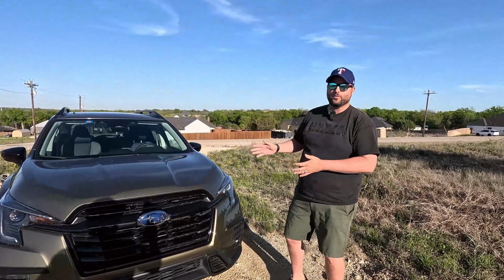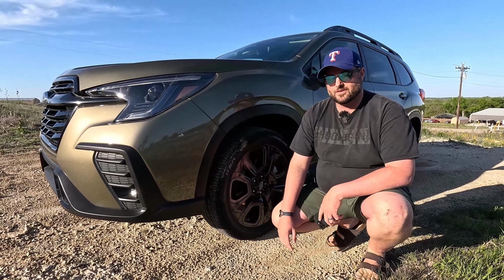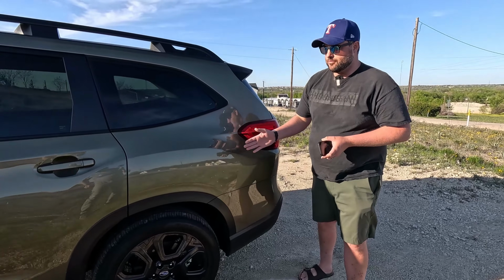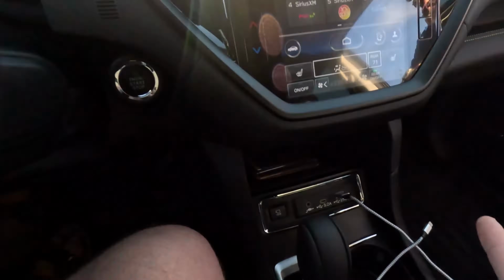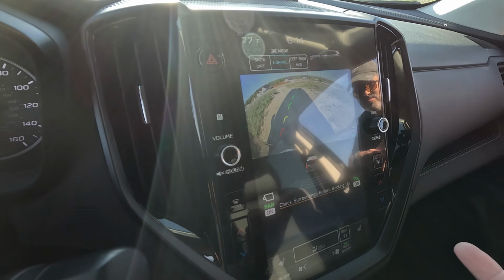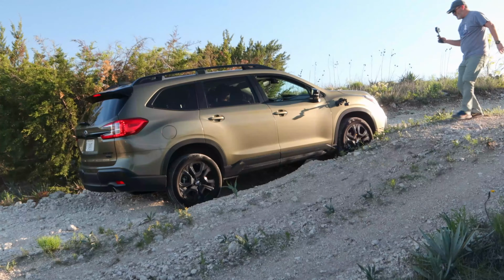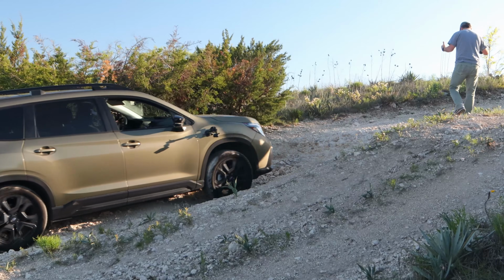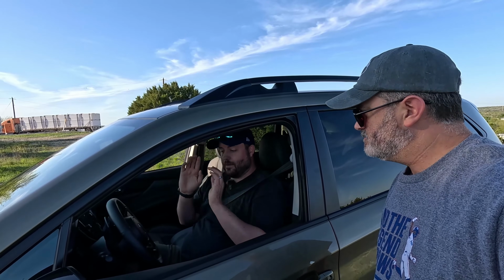Is The Subaru Ascent ONYX Edition Good Off Road? - TTC Hill Test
We will randomly select a winner at the end of April and will contact you via Instagram or Facebook.

This is the 2024 Subaru Ascent ONYX Edition. Can it handle our Hill Test?